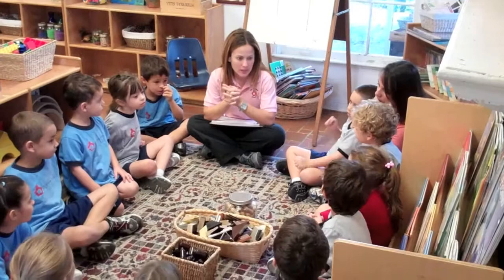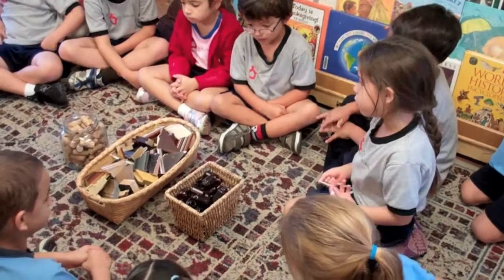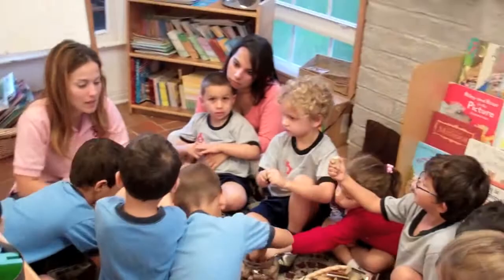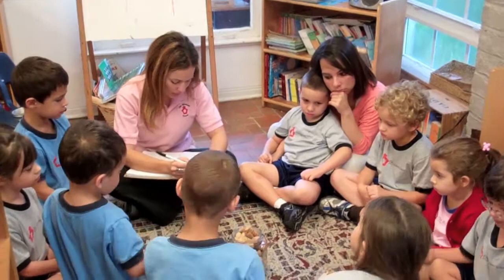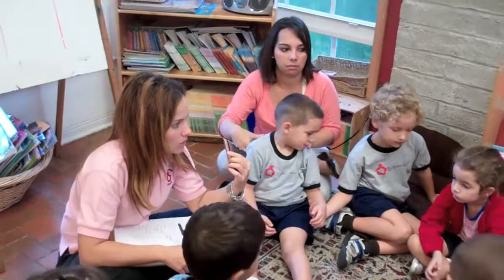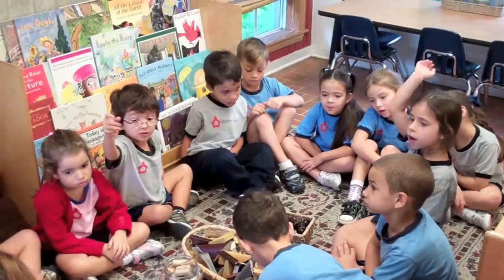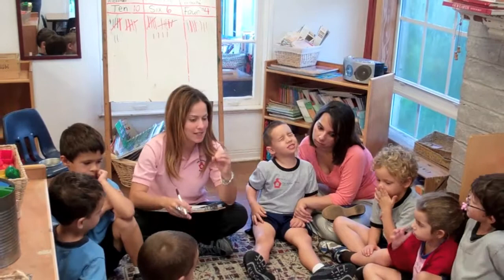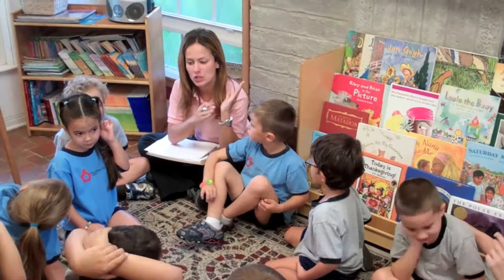Picture of Practice at the Biltmore School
The thinking routine See-Think-Wonder introduced with 4 year old children.